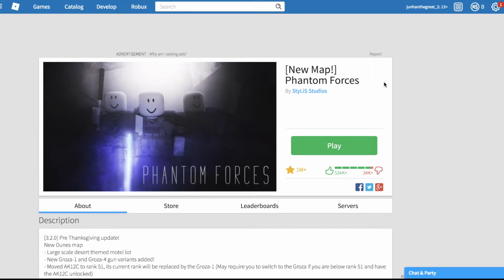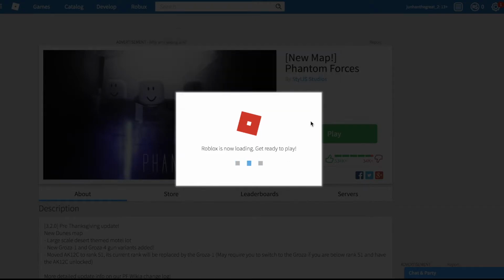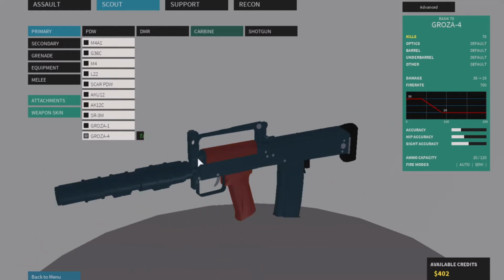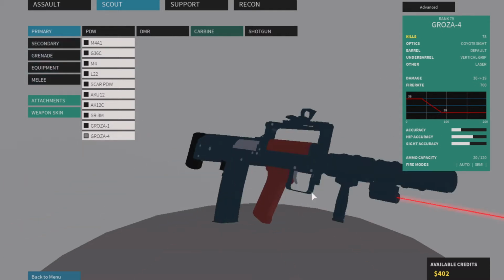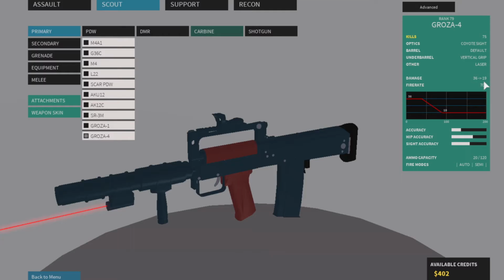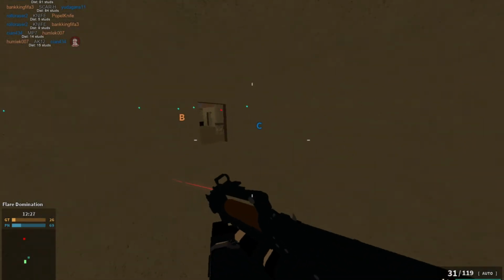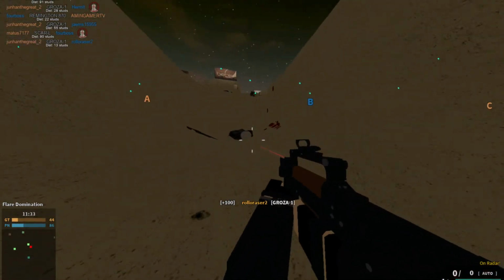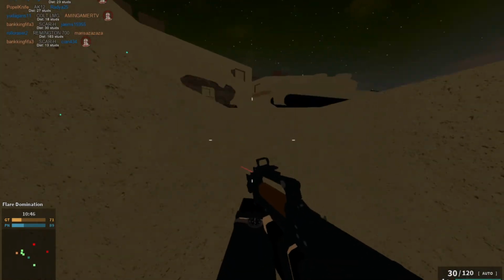THE NEW UPDATE THE GROZAS!!! (New Gun) [Phantom Forces]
There is a new HUGE update and there are the GROZAS... GROZA-1, GROZA-4.